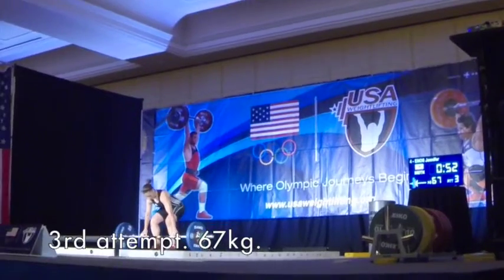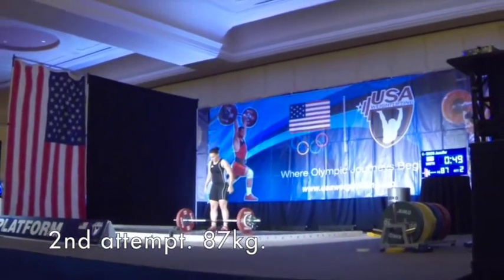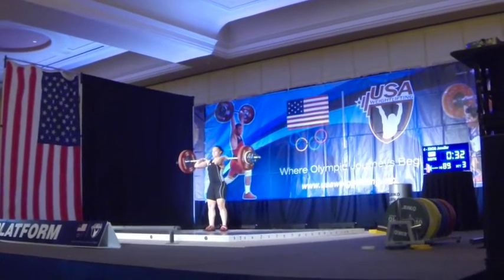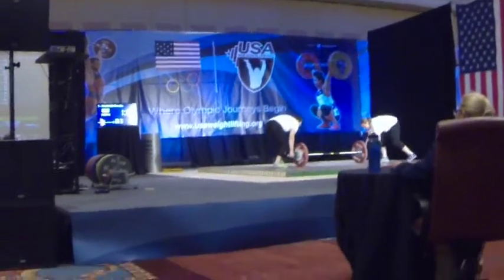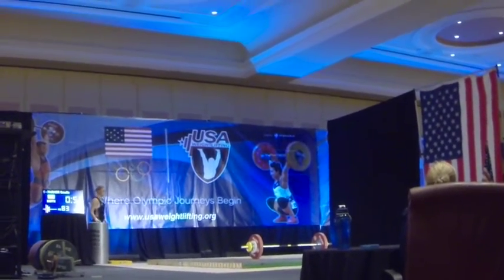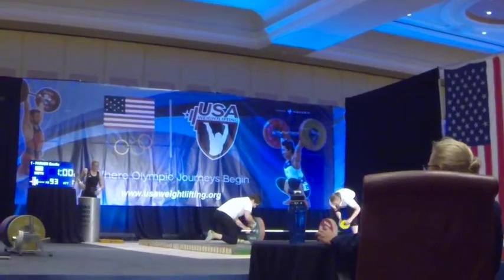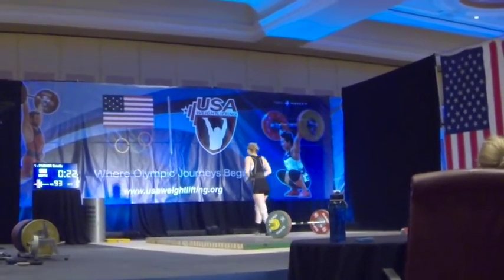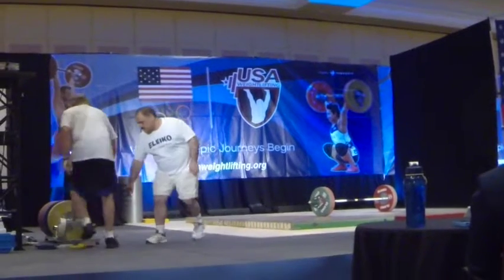Jen and Emelie Nationals 2014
Midtown Barbell at 2014 Nationals.